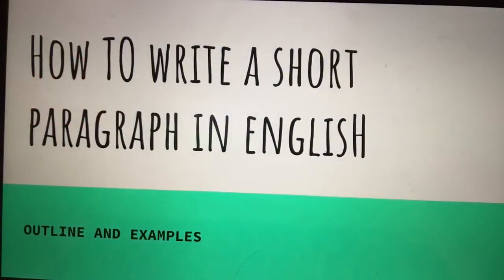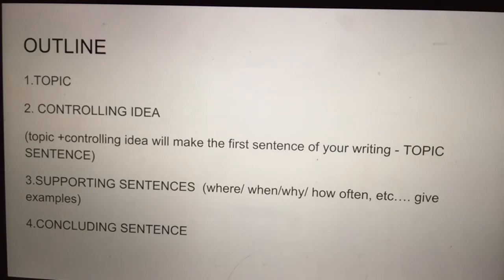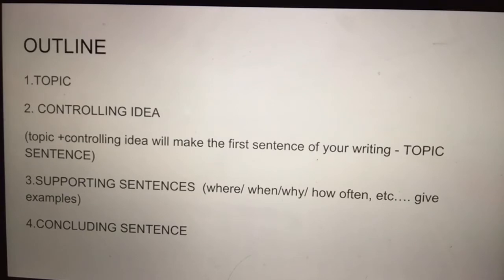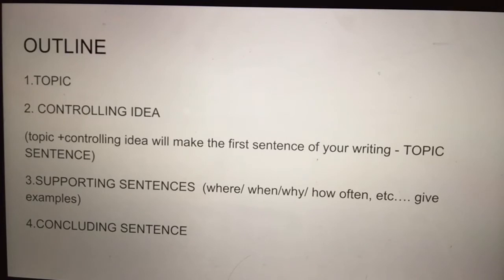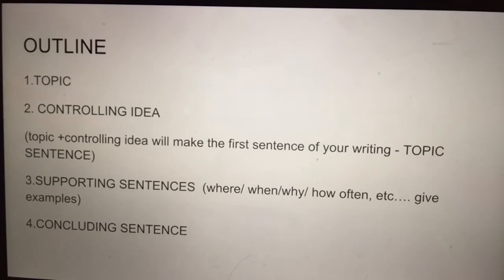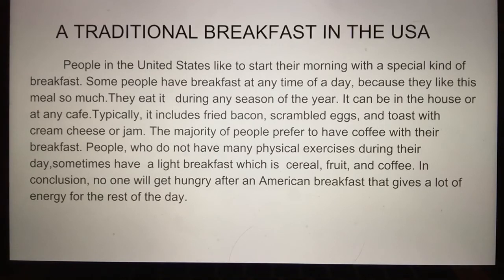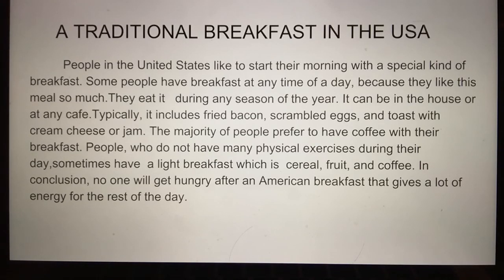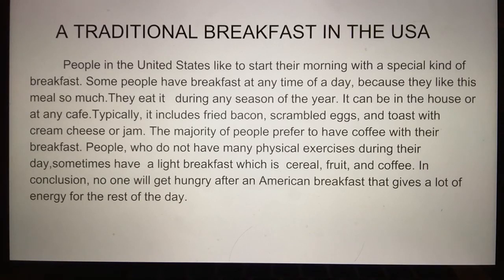HOW TO WRITE A SHORT PARAGRAPH IN ENGLISH